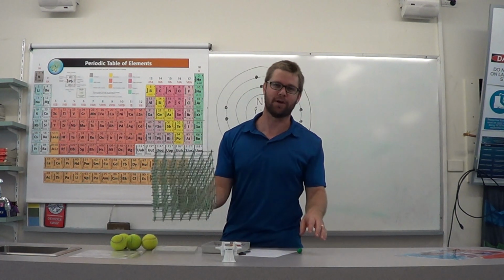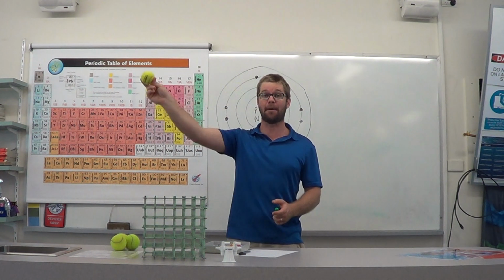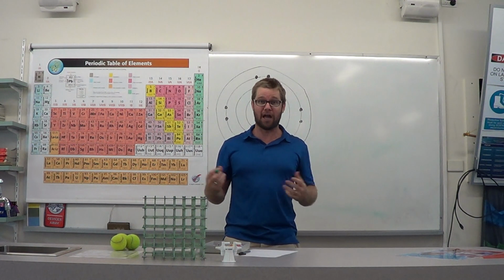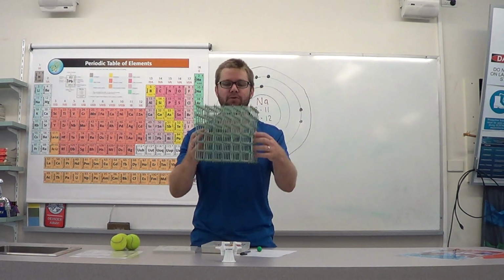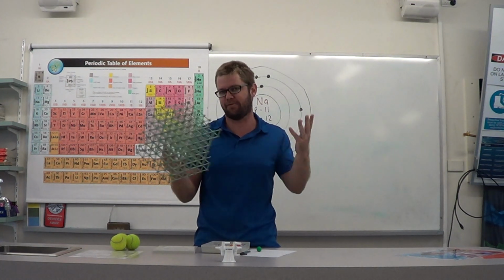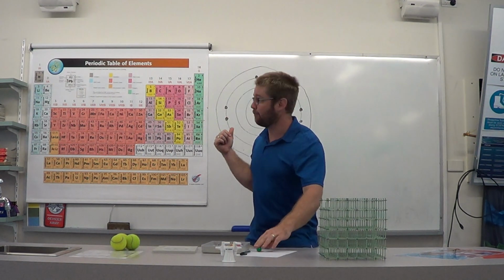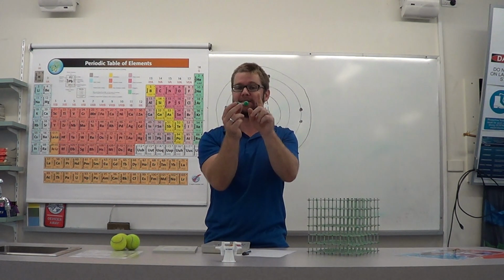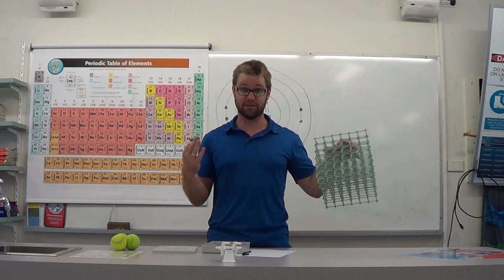Ionic vs molecular compounds